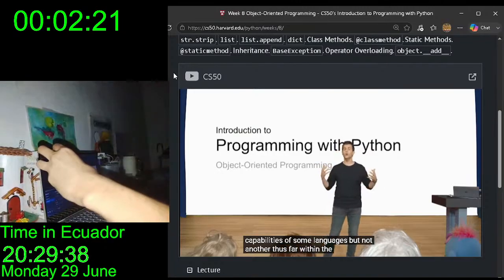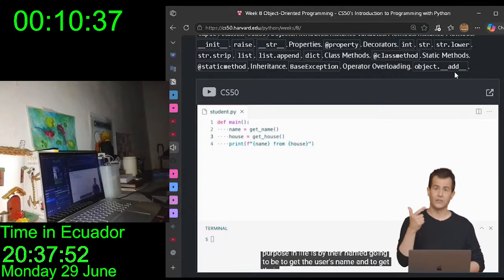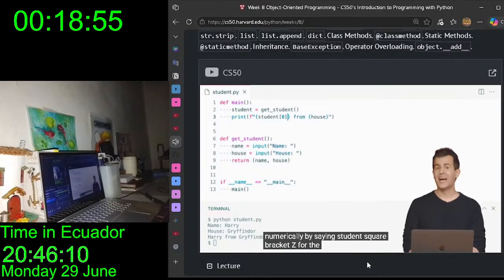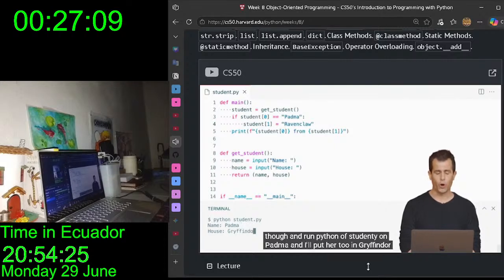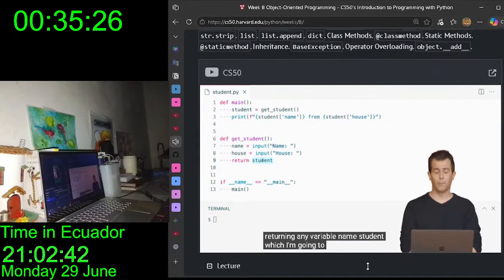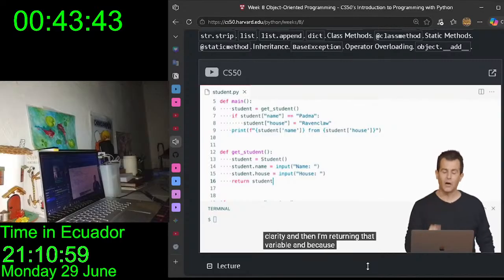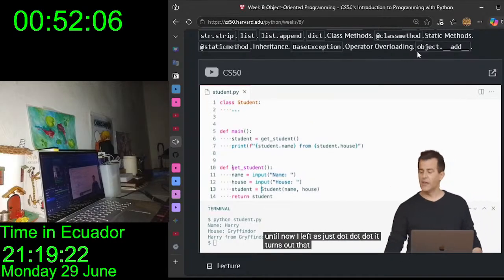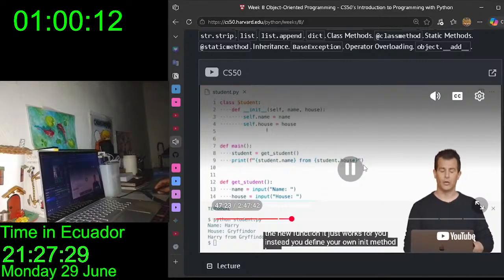🔴 LIVE | Madrugando a las 5:00 AM para jugar Winter Burrow (Log1)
La gente madruga para ir a trabajar, estudiar, etc. Hoy vamos a madrugar para jugar una horita.

The same time the same space, always. Dicipline, I'll go for you.

Soundtrack:
Credits by Orion
C++ | Liquid DnB / Jungle Mix
Credits by ROLIETTA
Made by AI NXLL System, But optimized and improved with human IQ. 🧠

Soul Groove de Audionautix cuenta con una licencia Creative Commons Atribución 4.0.

Cool Ride de Audionautix cuenta con una licencia Creative Commons Atribución 4.0.